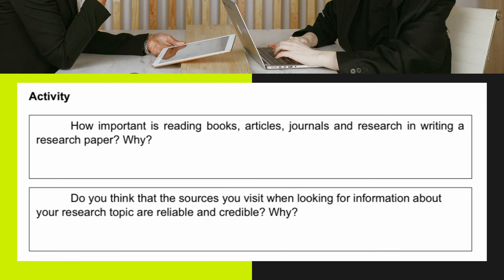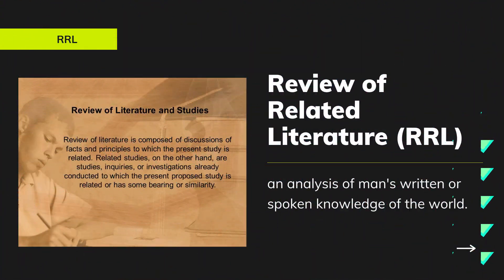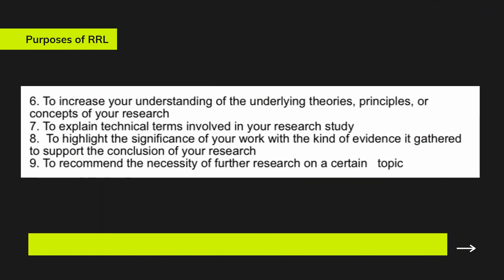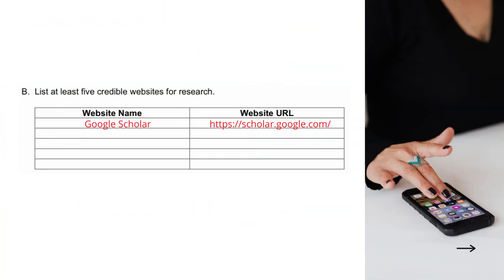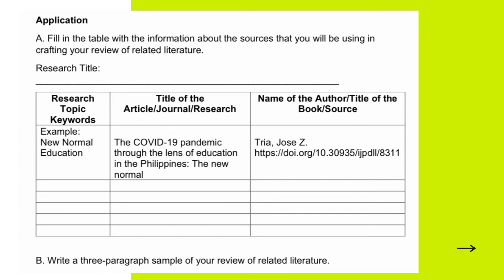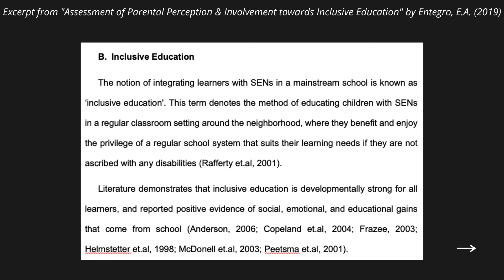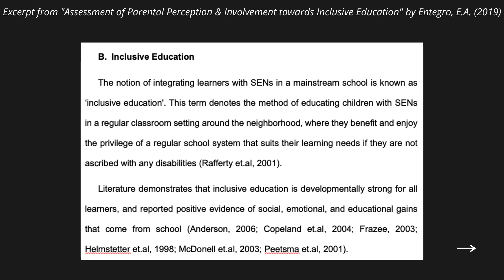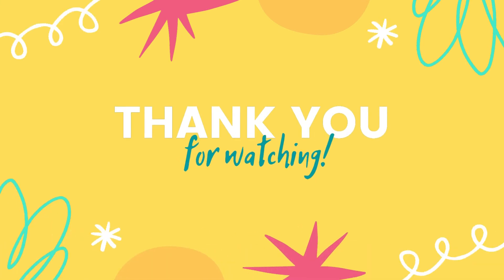Selecting Relevant Literature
Practical Research 01 - Lesson 15